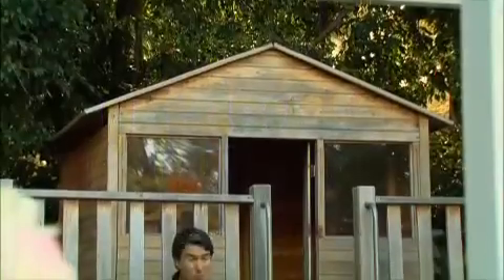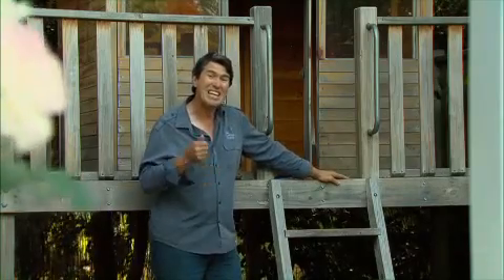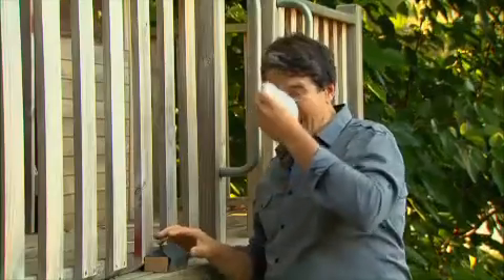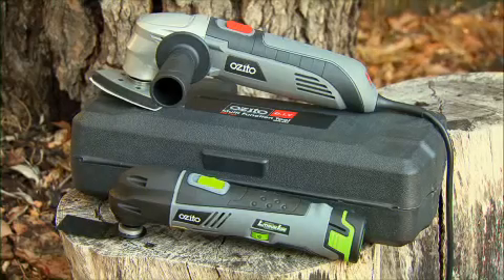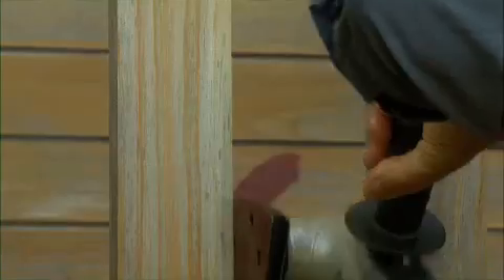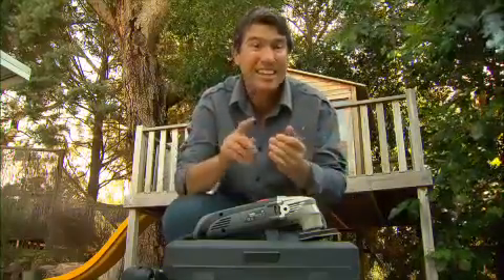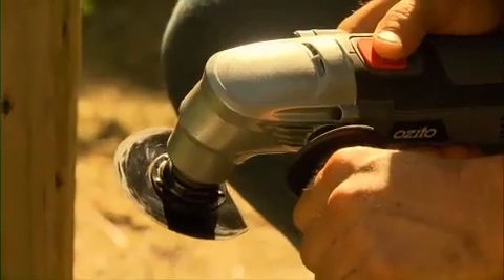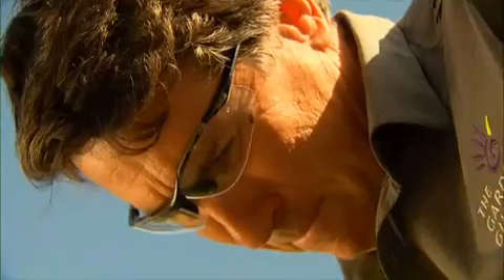may cat rung ozito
Công cụ Đa Chức năng 300W Công cụ đa chức năng Ozito phù hợp cho nhiều ứng dụng trong nhà. Đó là lý tưởng để loại bỏ vữa, chà nhám chi tiết, cài đặt khóa cửa và loại bỏ sơn. Các hành động dao động cho phép cắt chính xác trong bảng tường và tấm vữa Phụ kiện có thể được gắn ở các góc độ khác nhau, cho phép bạn vận hành công cụ dễ dàng trong không gian kín.